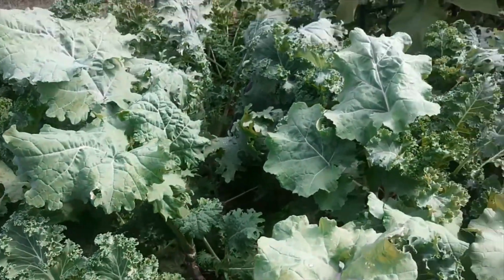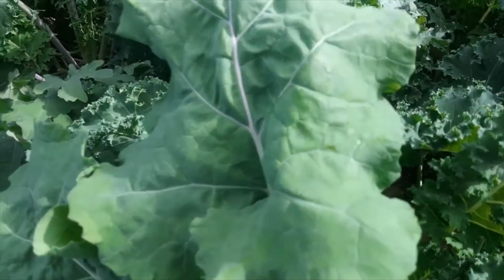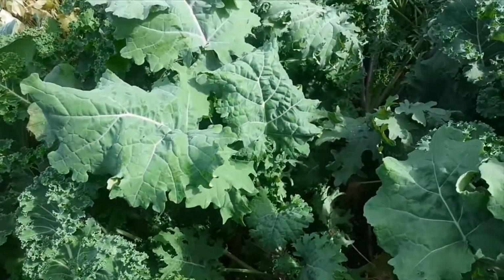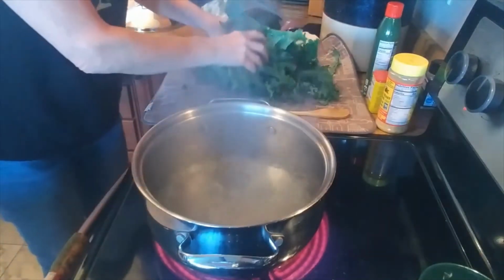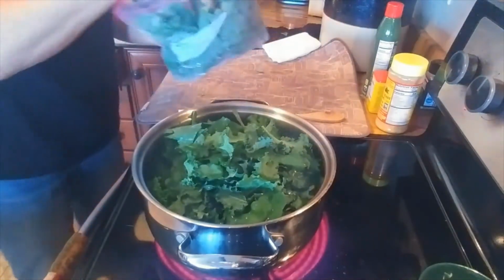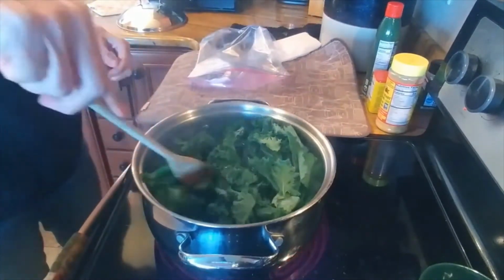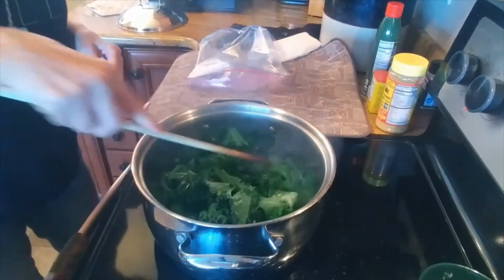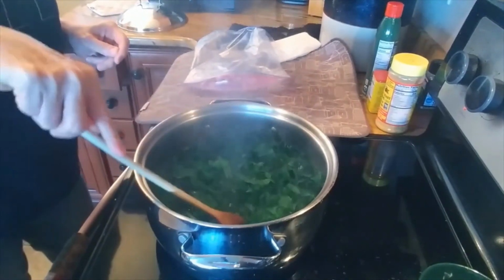How to Blanch and Freeze KALE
I grew so much kale this year!  It is way too much to consume raw this season, so I am freezing it.  Join me!